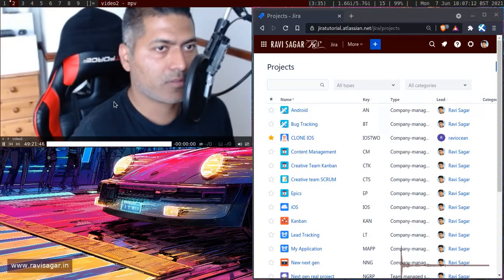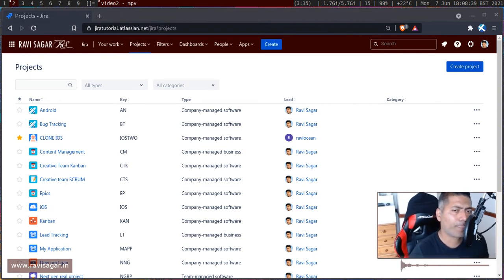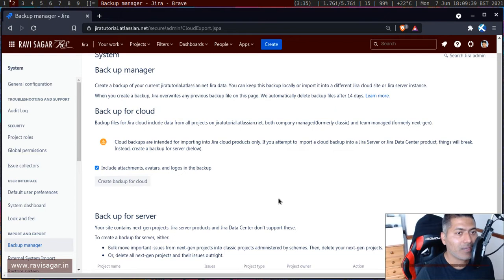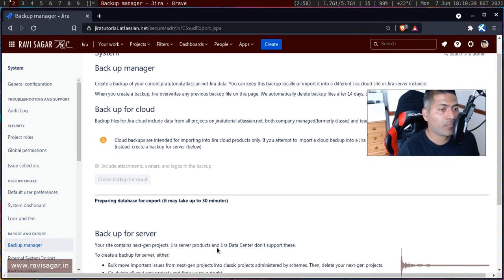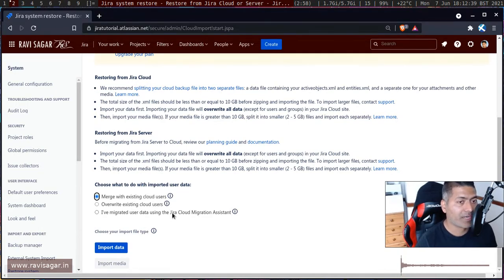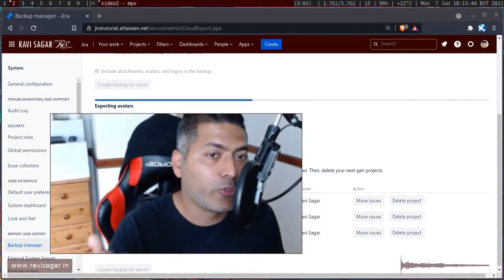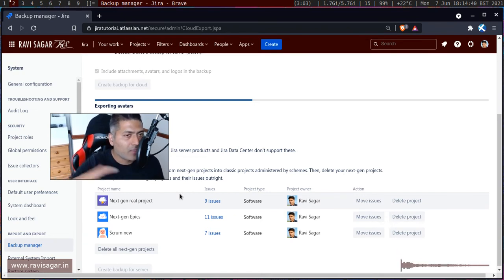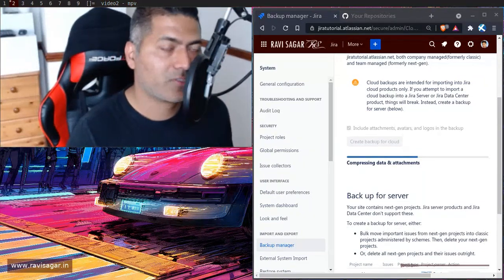Jira Cloud - Don't forget taking backups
No harm is taking backups even if you are just testing things.

1. Jira Quick Start Guide (Book)
3. Jira 7 Guide for Administrators and Developers (Video course)
4. Jira 7 Essentials (Video course)

5. Google Apps Script tutorials

Social